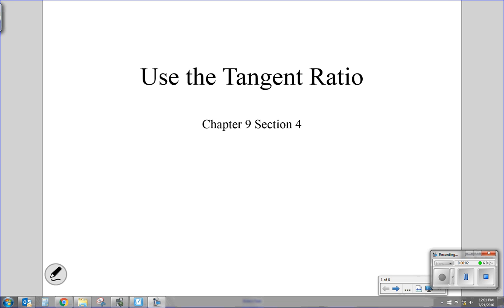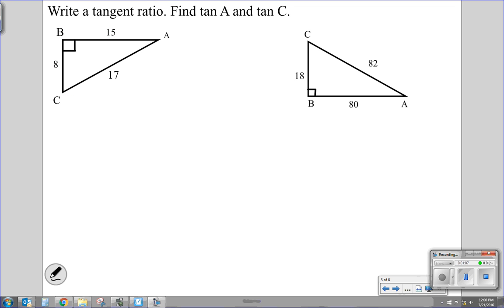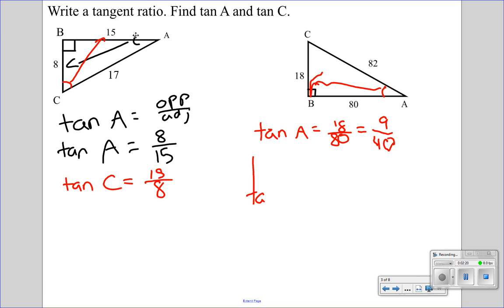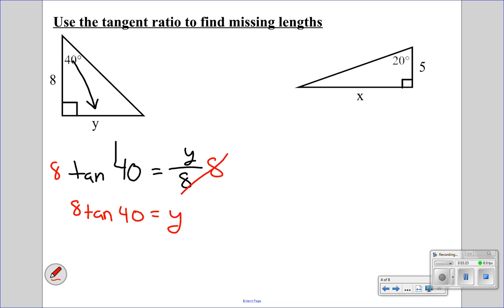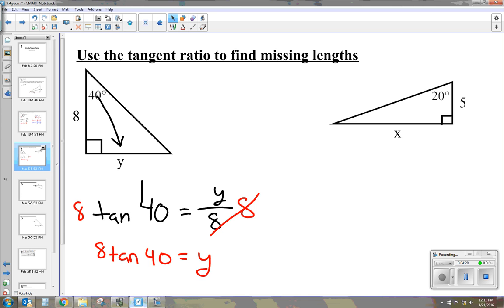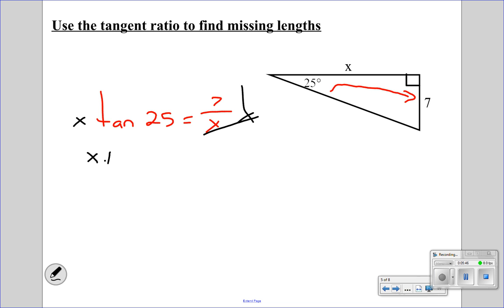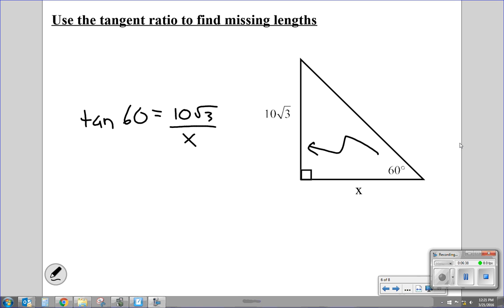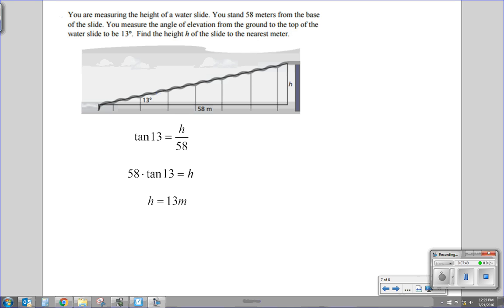The Tangent Ratio (9.4) Geometry